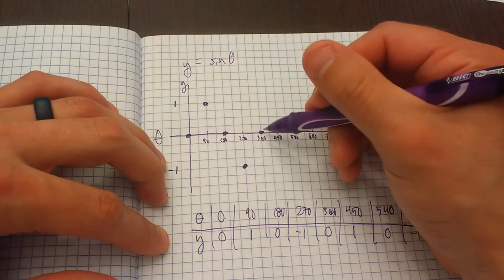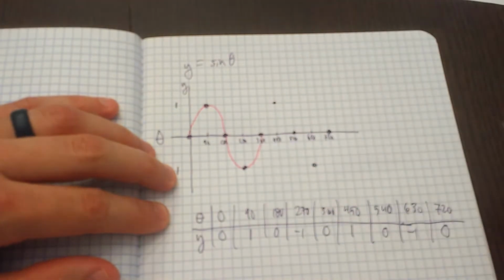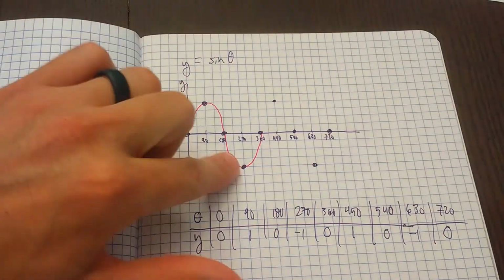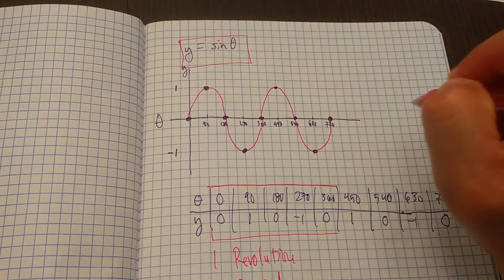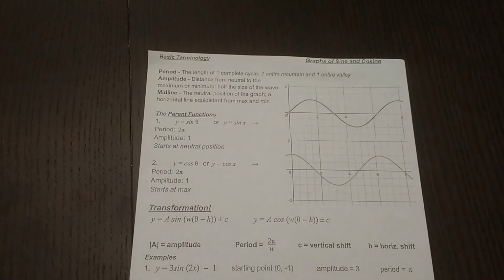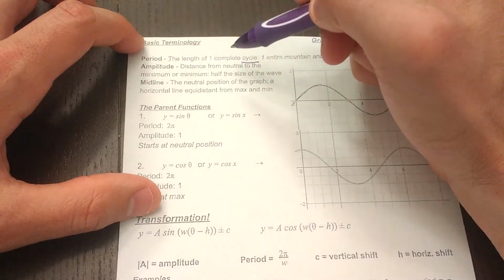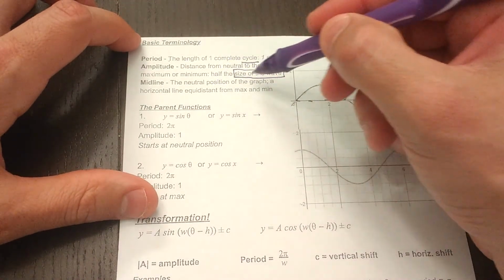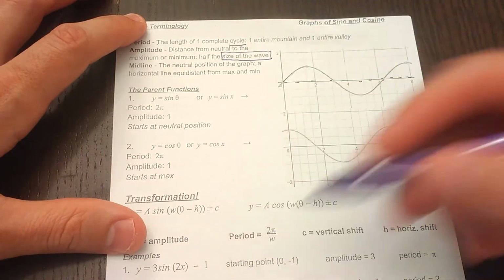Graphing Sin Function part 1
Graphs of the sin function as it relates to the unit circle.